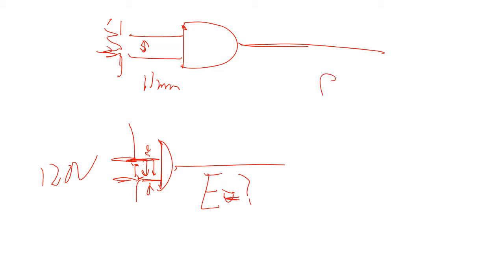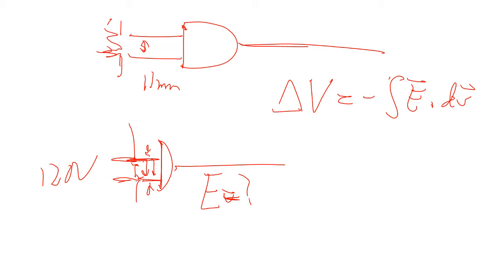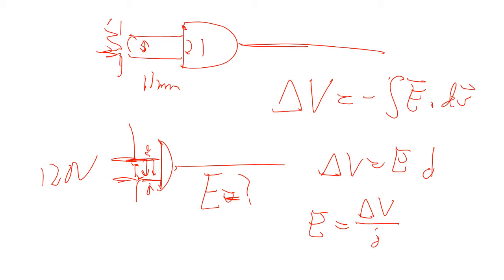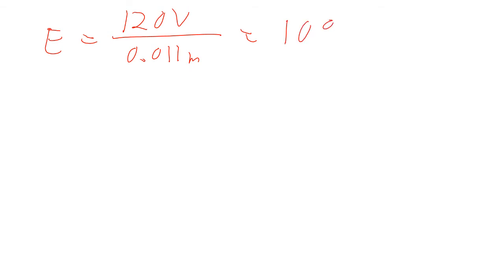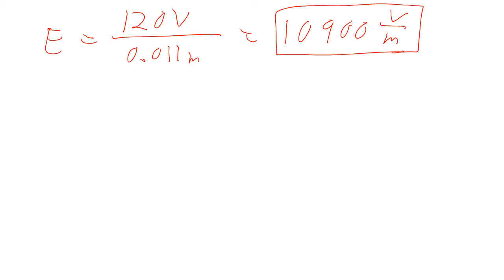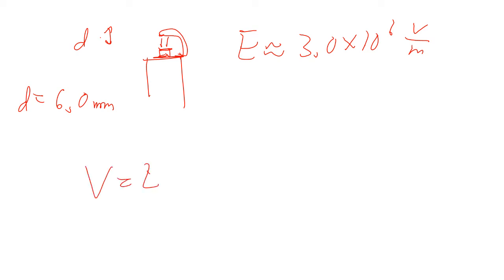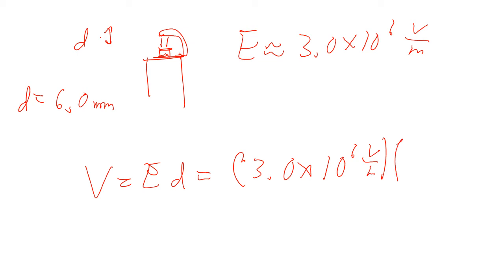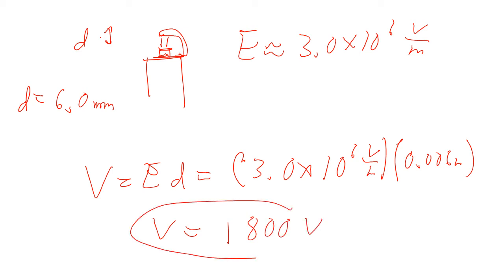PHYS 2426 Two Simple Examples